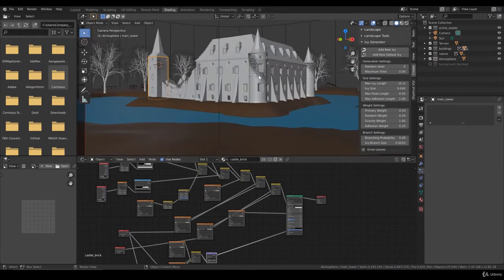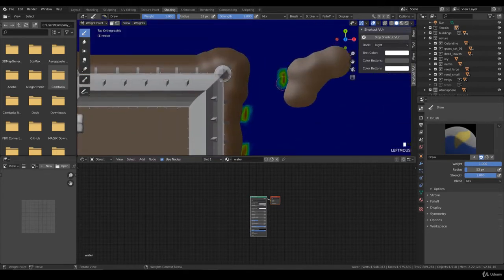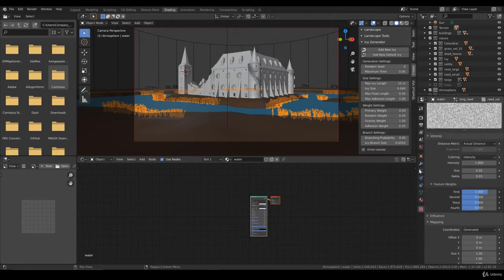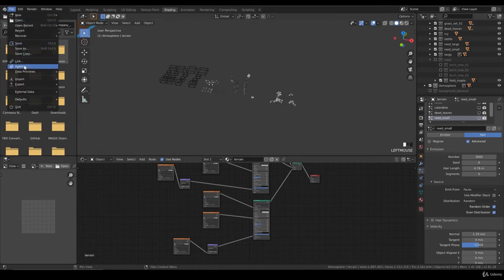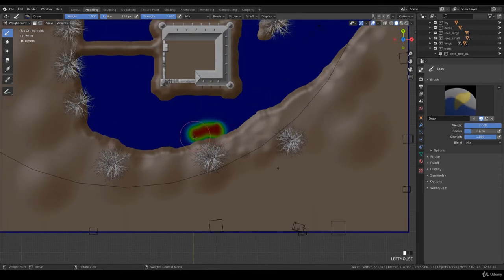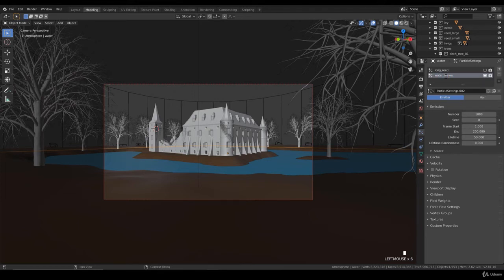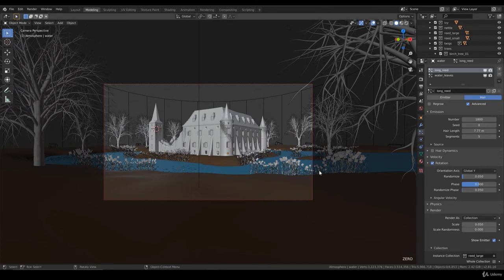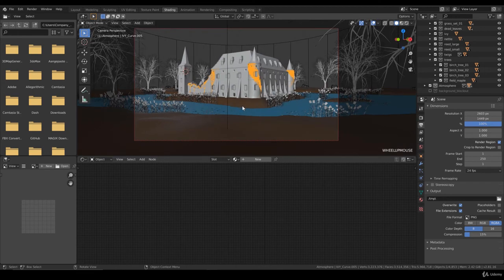203 Lecture 52 Adding tall reed and water leaves